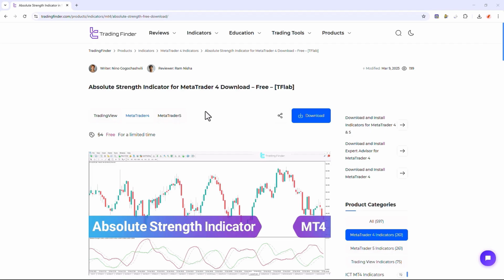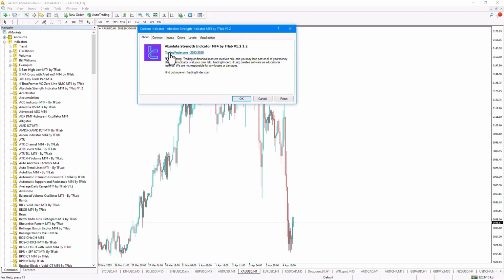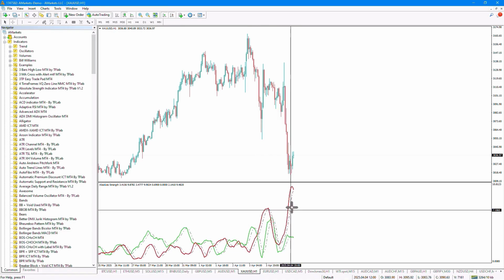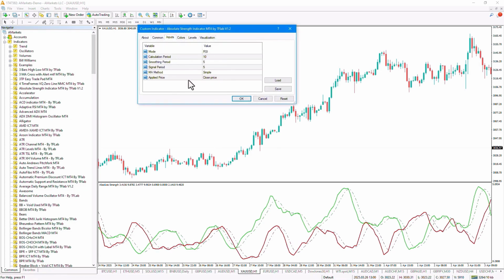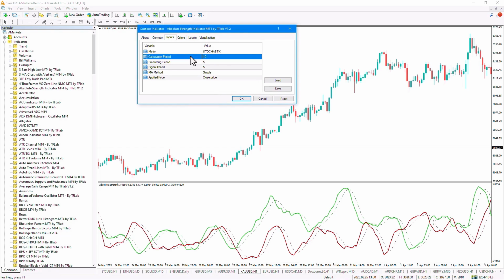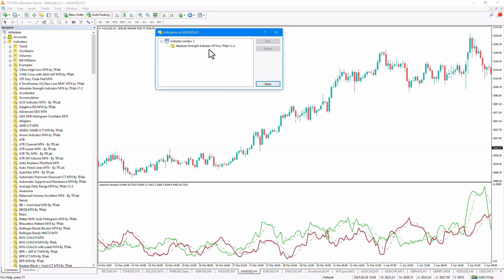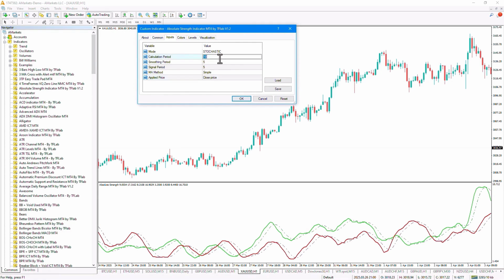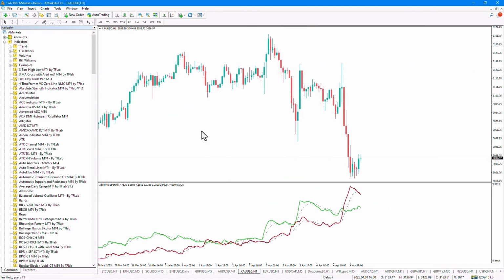💎 Absolute Strength Indicator for MetaTrader 4/5 Download – Free – [TFlab]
☄️ This advanced tool helps traders analyze the market by measuring the relative strength of buyers and sellers, offering insights into the direction of bullish and bearish trends.

✏️ Perfect for intraday traders and those analyzing forex, cryptocurrency, and stock markets, the Absolute Strength Indicator is a must-have addition to your trading toolkit.

00:00 Intro
00:15 Download Absolute Strength Indicator
00:40 Add Indicator to metatrader
01:55 Absolute Strength Indicator settings